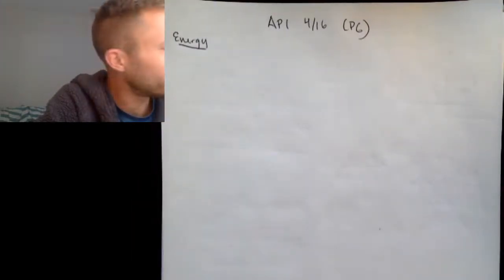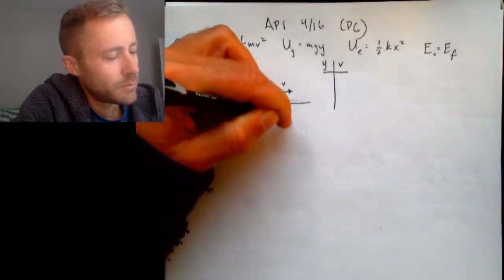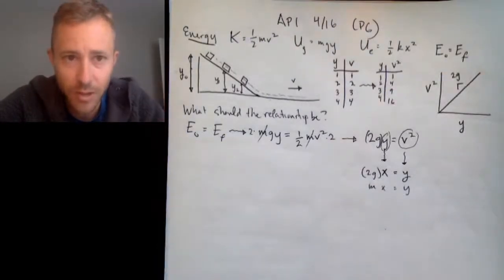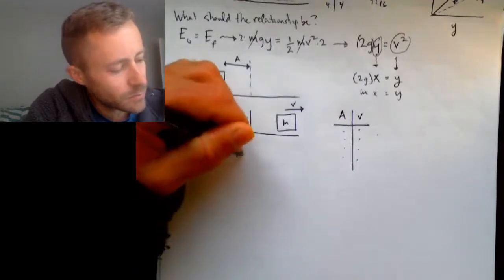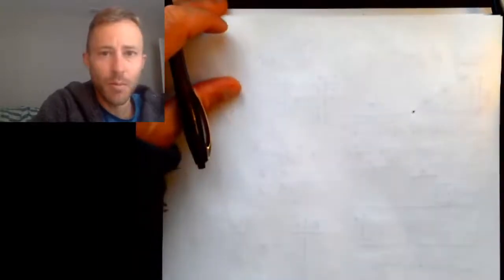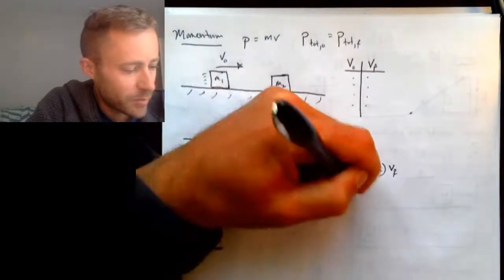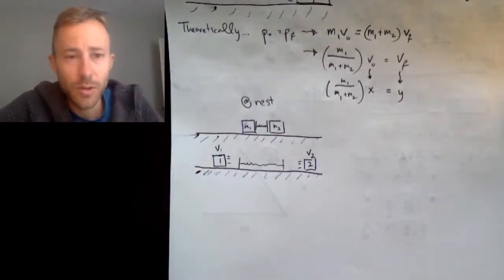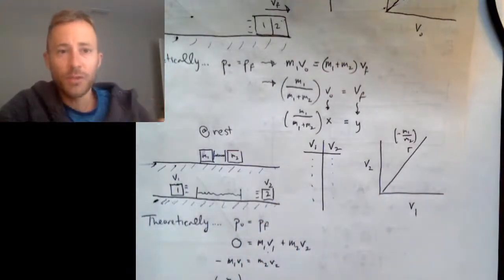AP1 4/16 (P6)